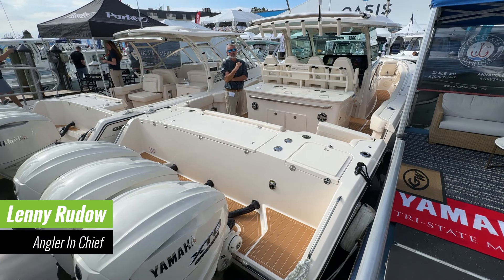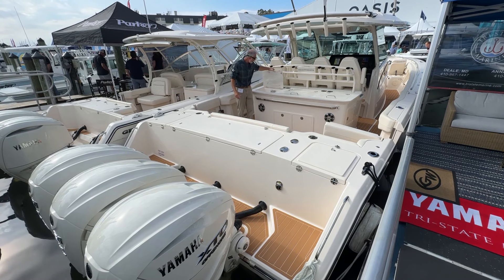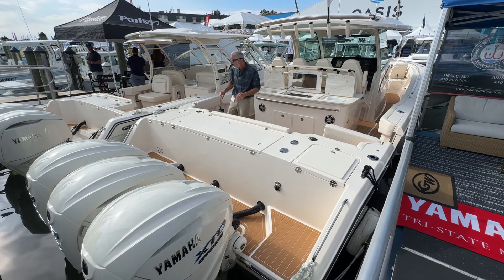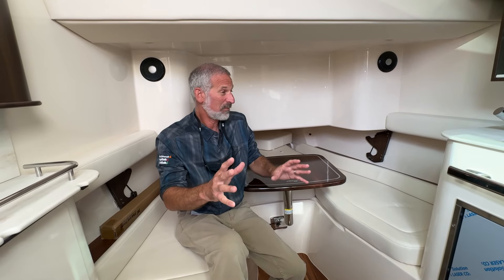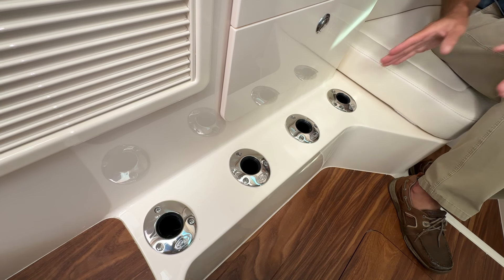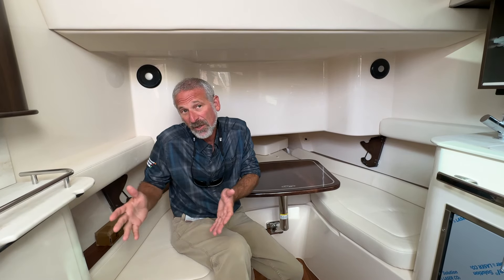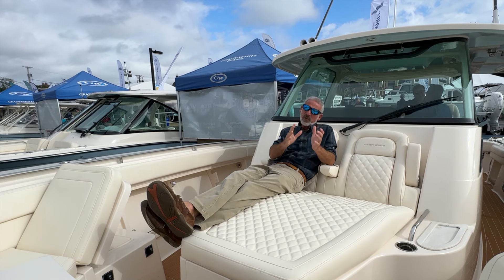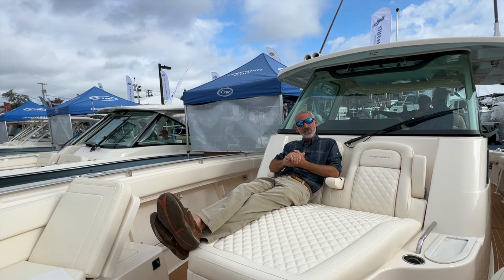Grady-White Canyon 386 Center Console Offshore Fishing Boat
While at the 2024 Annapolis Powerboat Show Lenny Rudow checks out the Grady-White Canyon 386. This center console fishing boat is powered by triple Yamaha XTO 450 horsepower outboard motors and has a top speed of around 60 mph. This boat has all the amenities for hardcore angling as well as keeping the the cruising family comfortable.